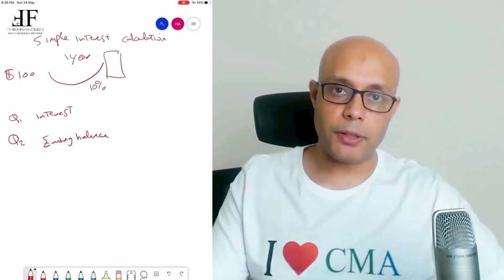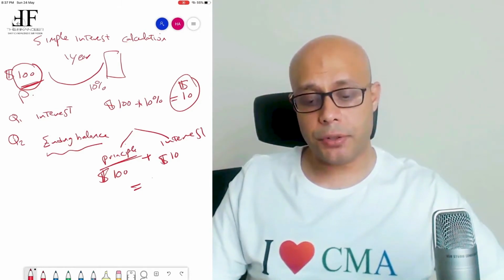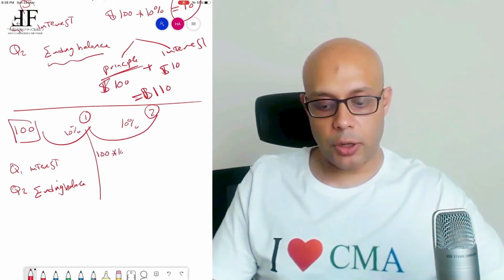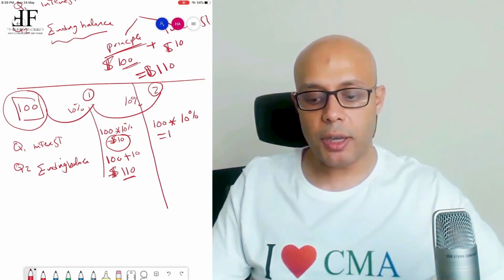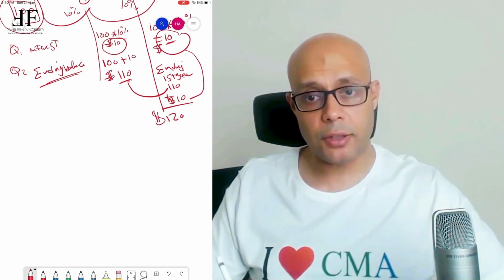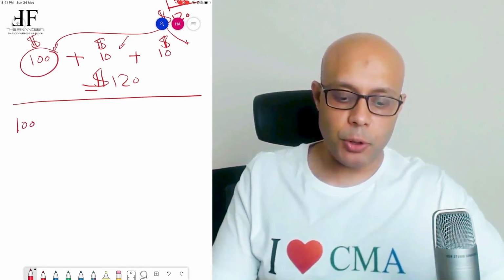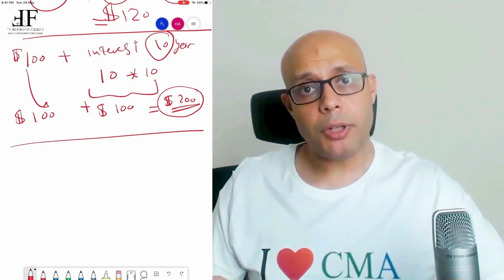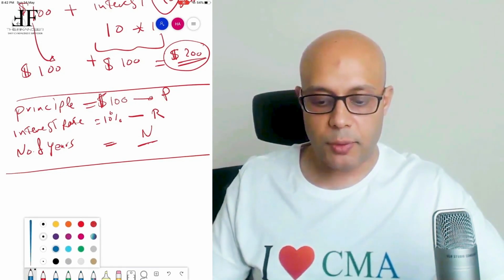Interest Calculation-Simple Interest Calculation